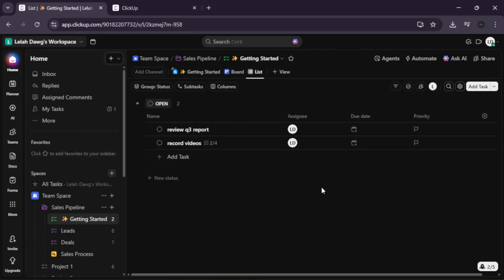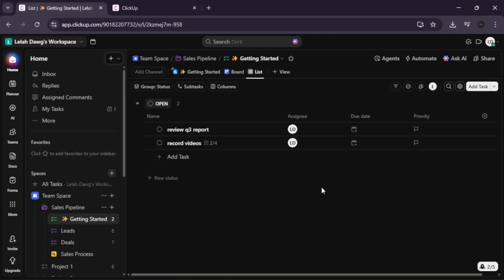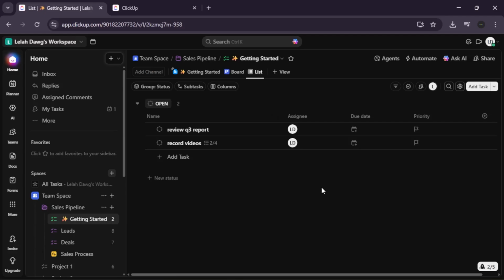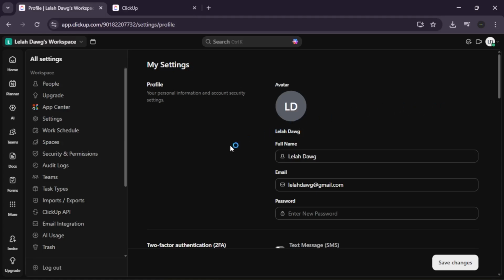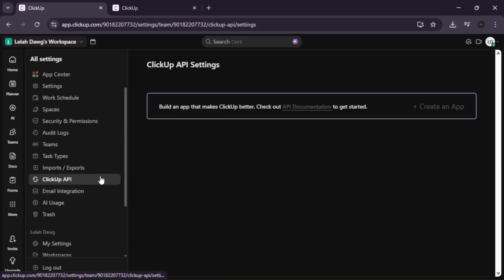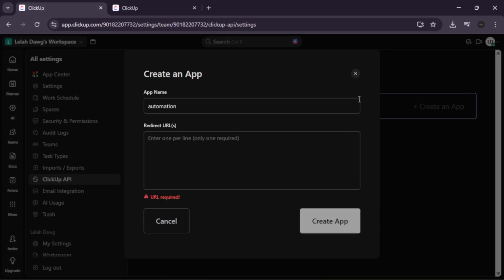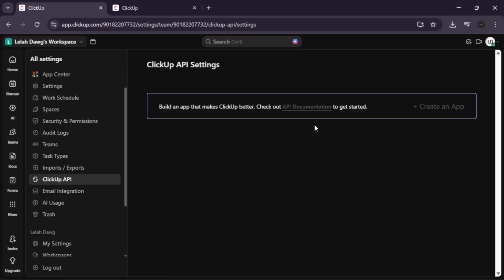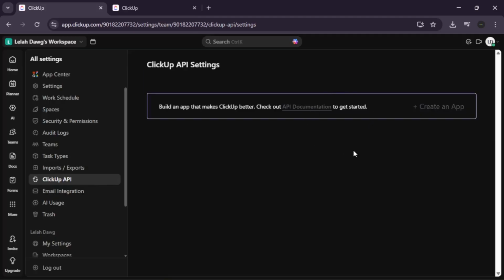How To Get Acces Token of ClickUp [2026 GUIDE]